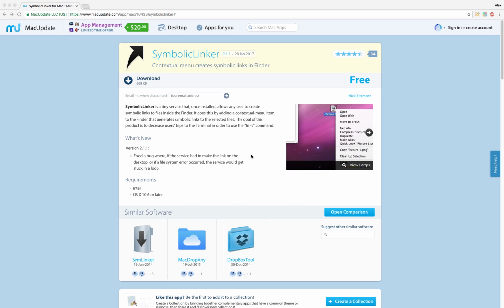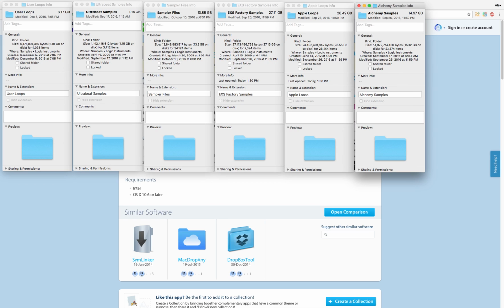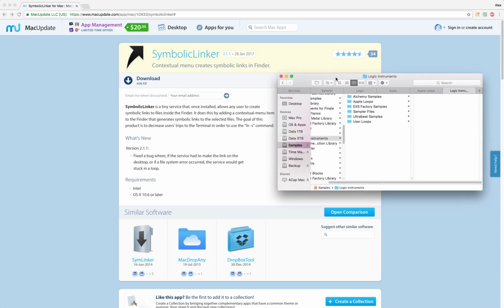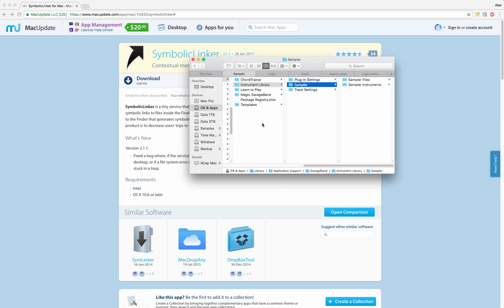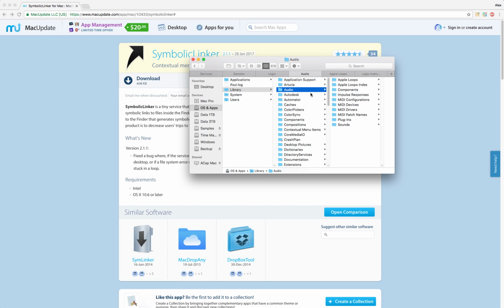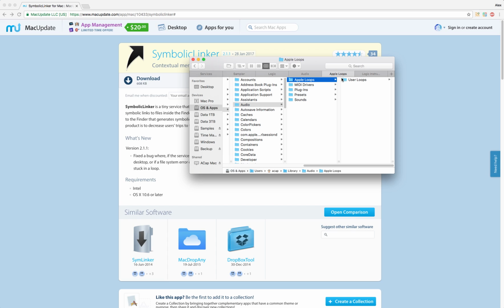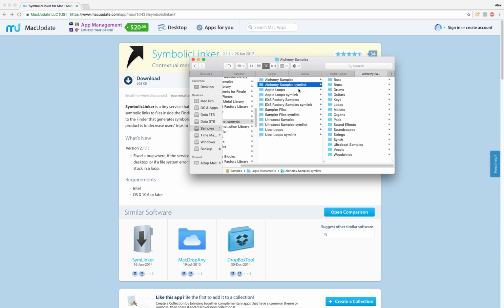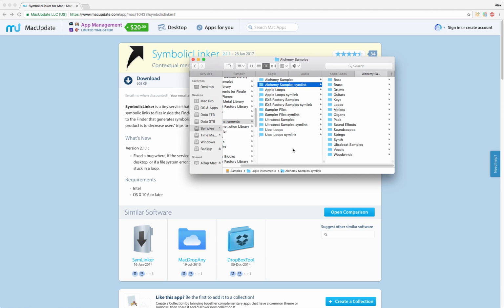How to Move Logic Pro Samples to Another Drive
Stream Logic's space-hungry samples from a drive other than your system drive.

N.B.: As of Logic 10.4.2 and later, there's now a built-in way to move the Sound Library to another drive You can still use this method to move Apple Loops, User Loops or any additional 3rd party content that does not move with the Sound Library.

Every time you move your sample folders, you need to create new symbolic links, since they reference static locations.

But what about aliases, you ask? Learn more about the difference between symbolic links and aliases in the Installation Instructions found in the Symbolic Linker .dmg.

The advice about having three separate drives is most applicable on a pro rig. If you work in film and want to go really nuts, dedicate a fourth drive just for video, or use networked computers.

The size of your Loops folders may vary depending on what other Apple software you have installed and any other loops you may have created or downloaded.

1:59 Skip intro